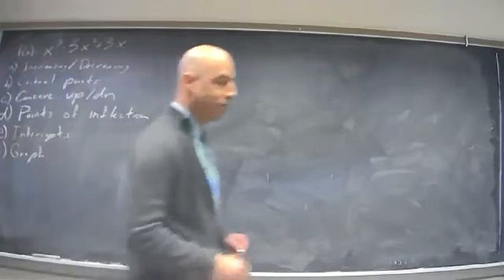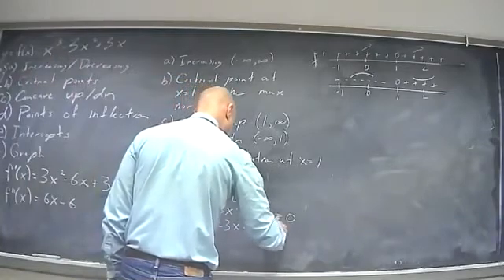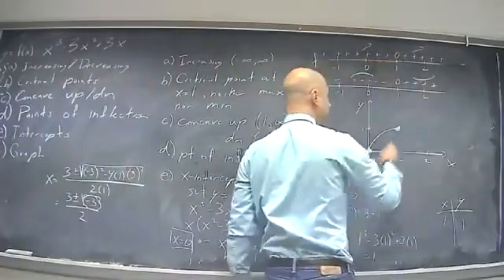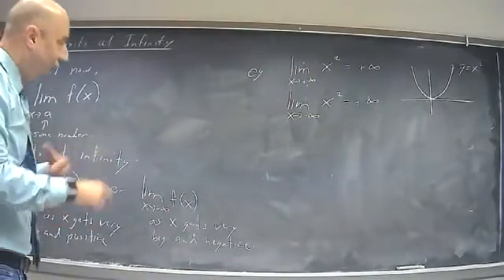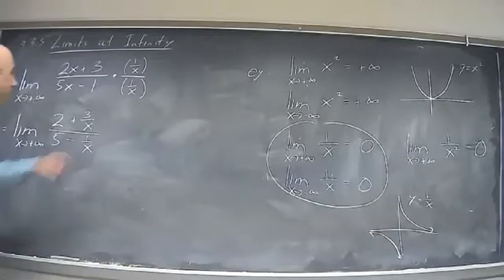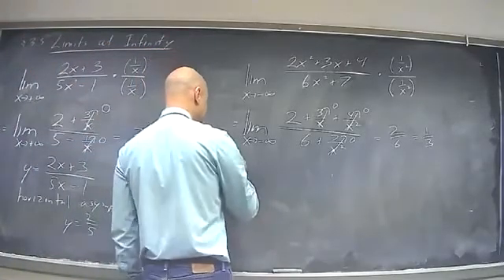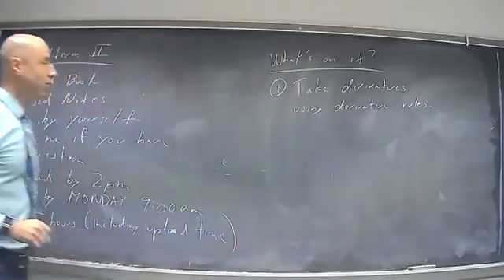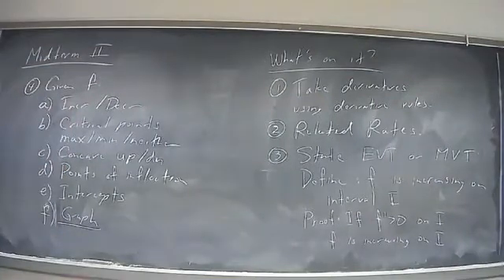MATH 149 Class 27